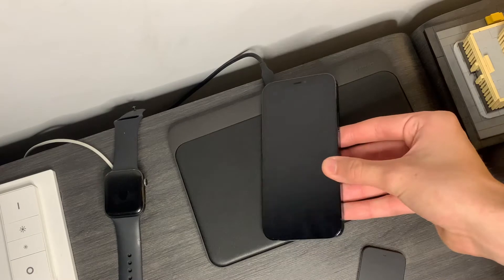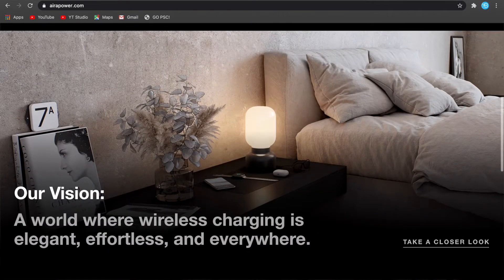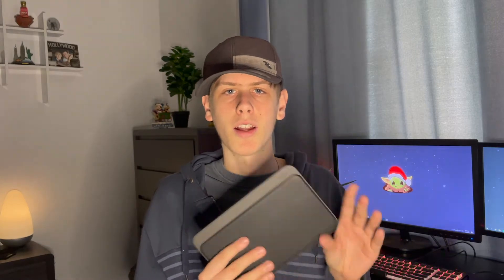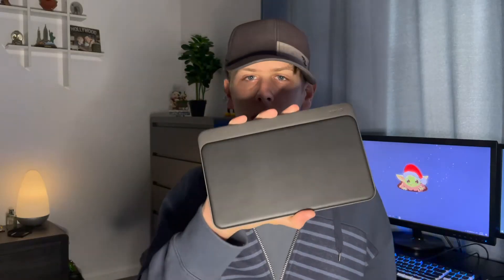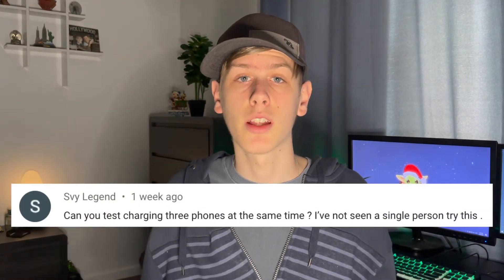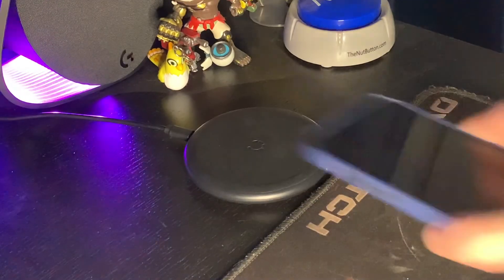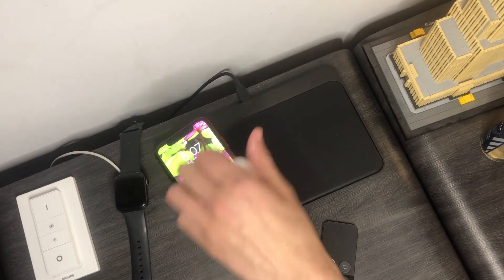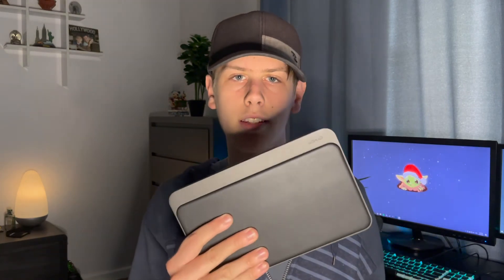Nomad Base Station Pro Review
This is the full review of my favourite charging pad, the Nomad Base Station Pro